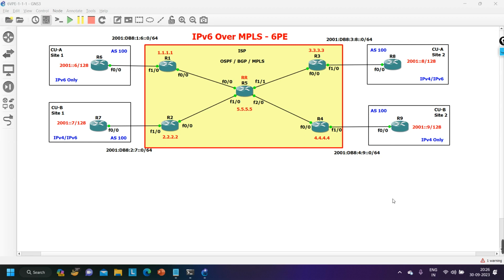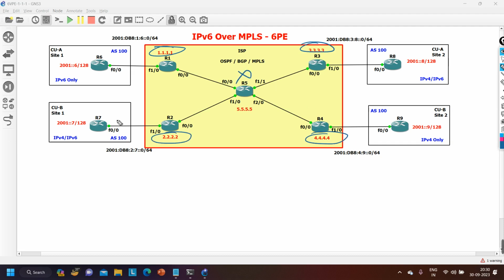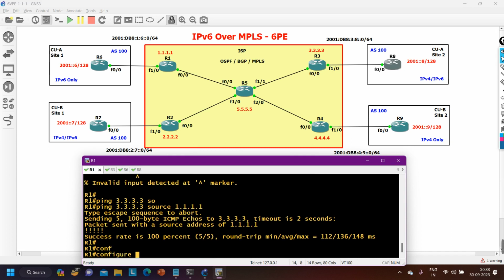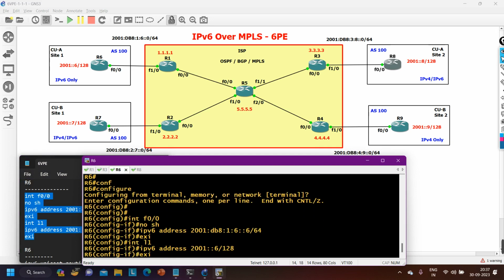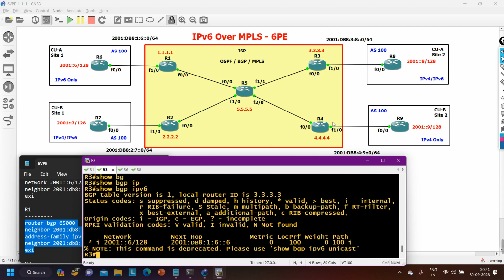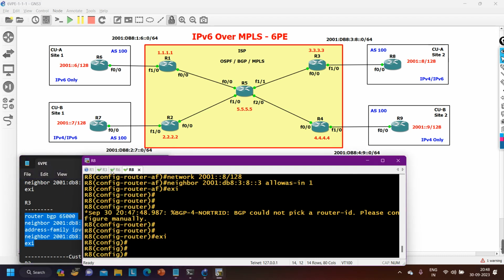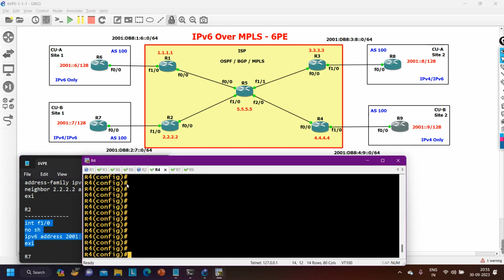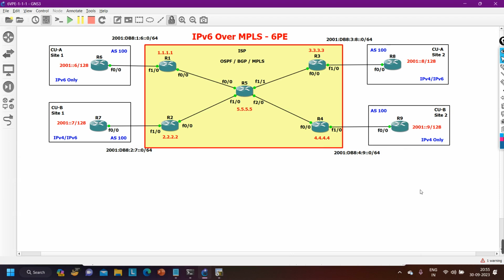36. IPv6 Over MPLS | 6PE | IPv6 Provider Edge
36. IPv6 Over MPLS | 6PE | IPv6 Provider Edge